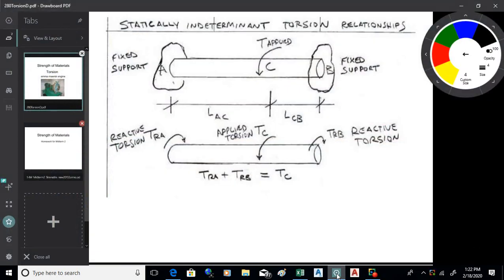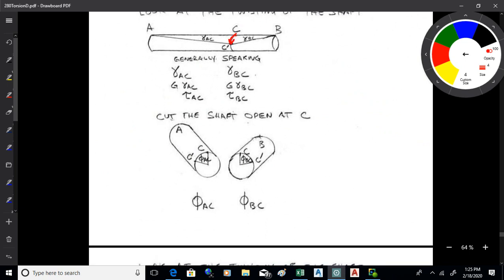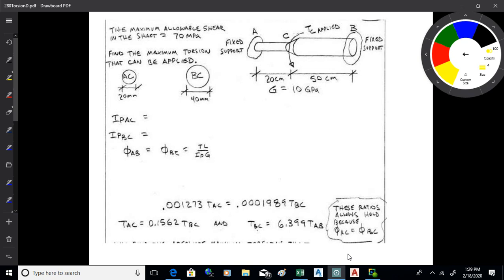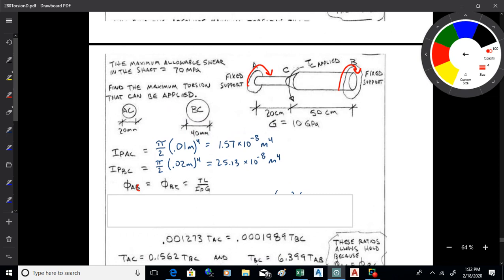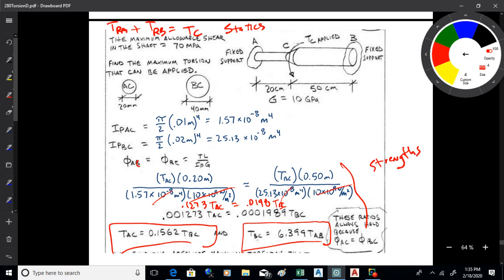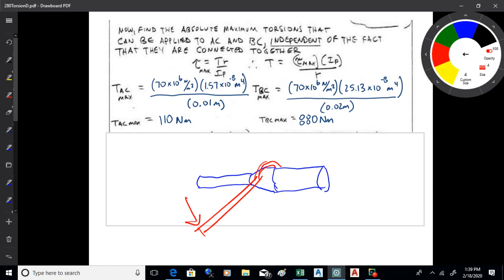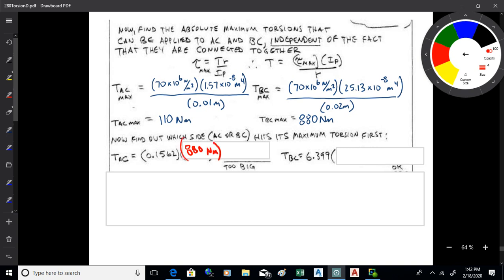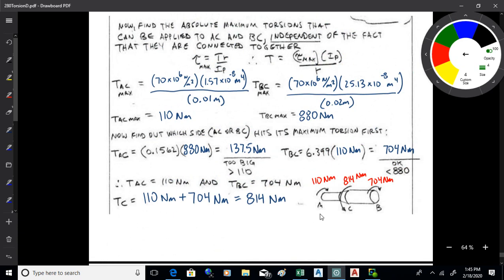Strengths 200218 Indeterminant Torsion